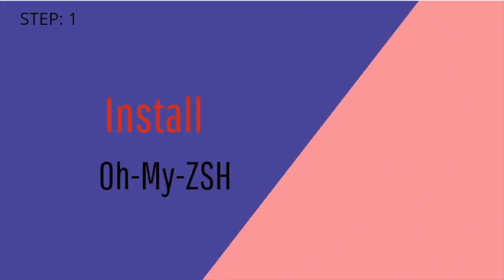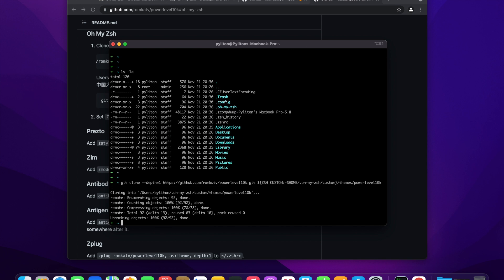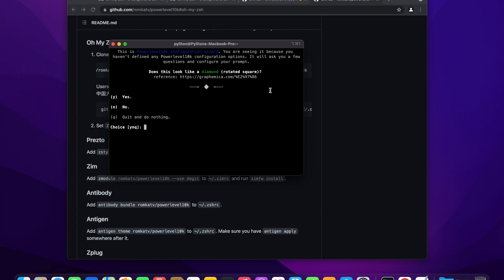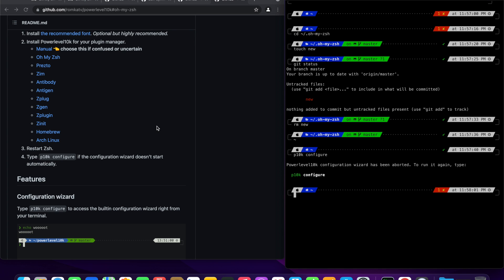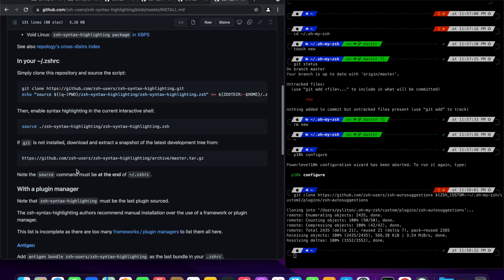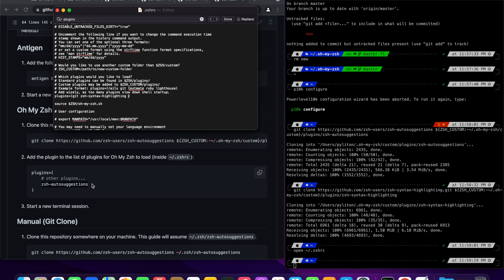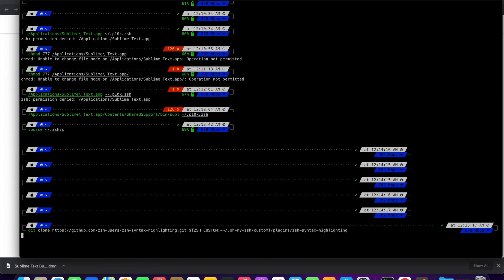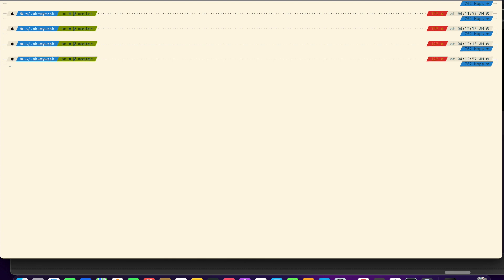Configure i-term using Oh-My-ZSH | Install powerlevel10k theme & ZSH plugins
This video provides comprehensive guide to -
1.Setup i-term using Oh-My-ZSH.
2. Install Powerlevel10k theme.
3. Install Plugins
4. Escape characters